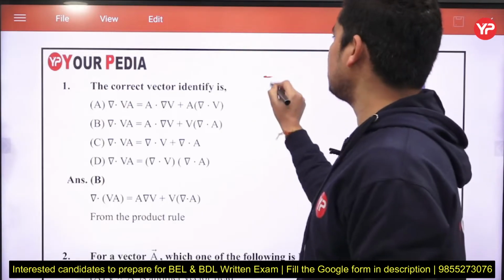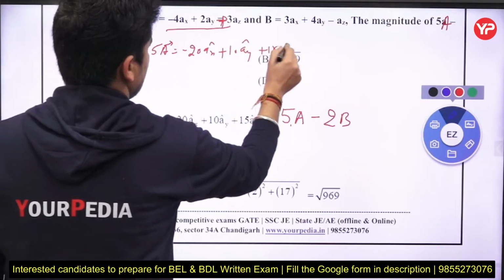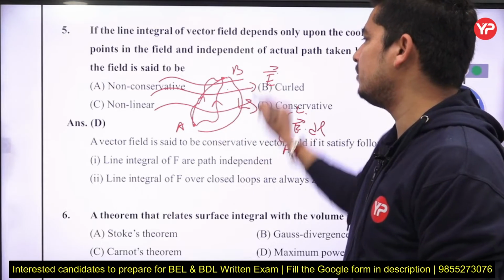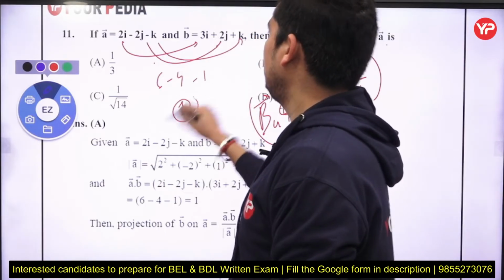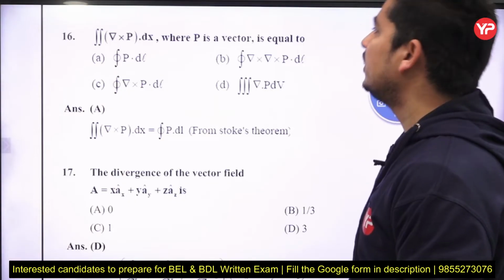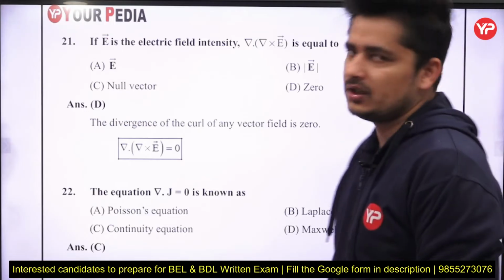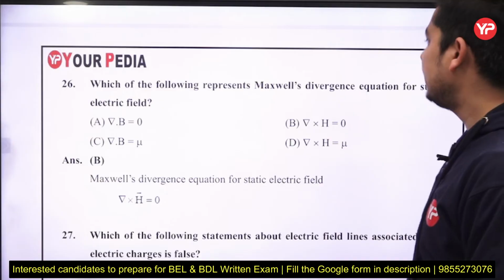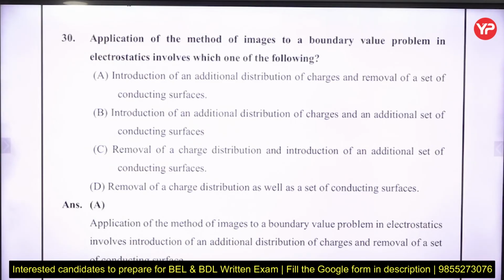Top 30 Qs, EMFT for BEL, BDL Electronics written exam preparation 2025